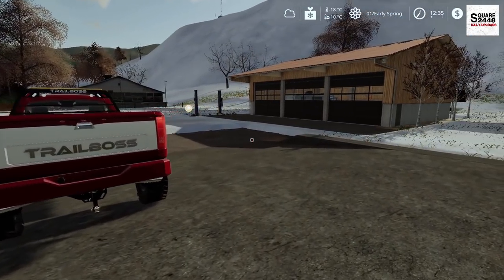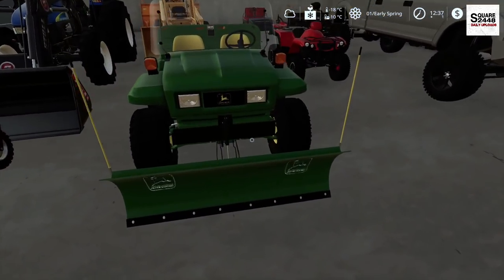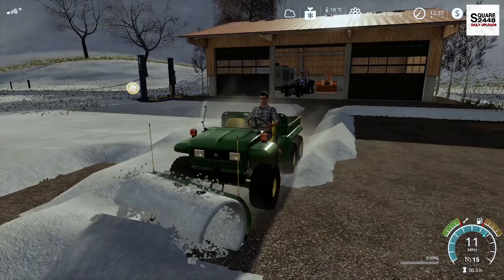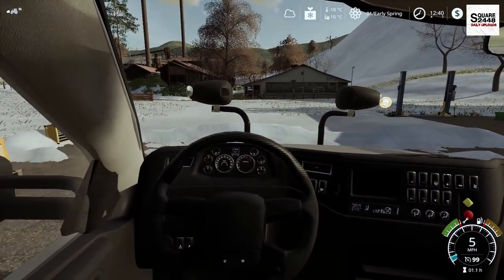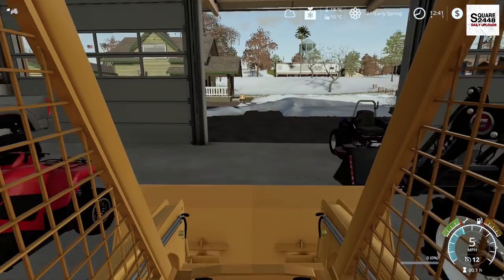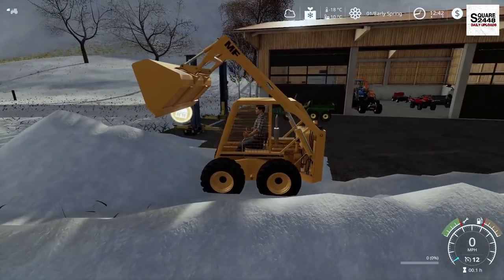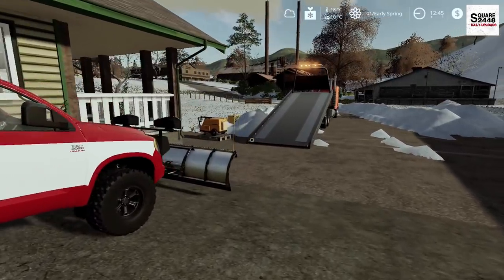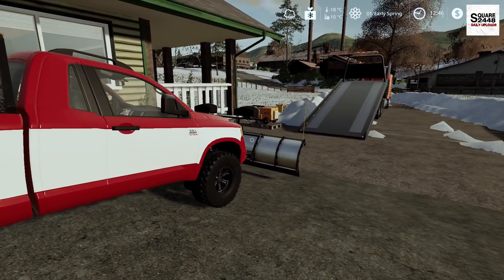Snowed In On The Xbox One! | Diesel Truck Won't Start | Homeowner | HUGE Snow Pile | FS19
Today we are playing Farming Simulator 19 on the Xbox One with the homeowner series on the Ravenport Map!